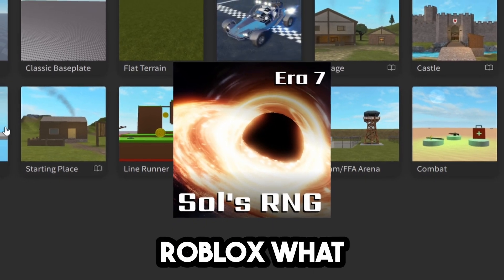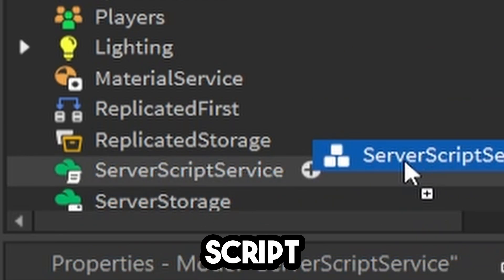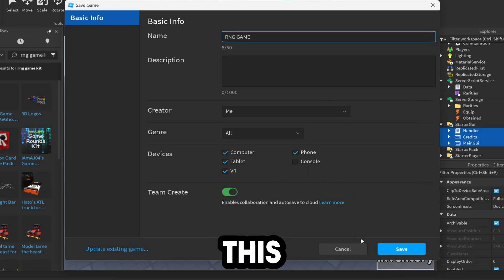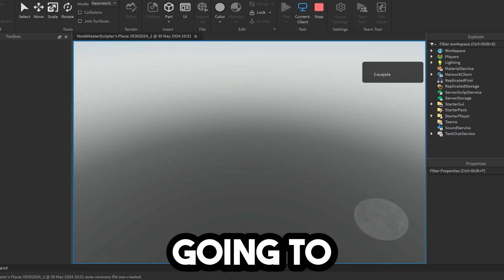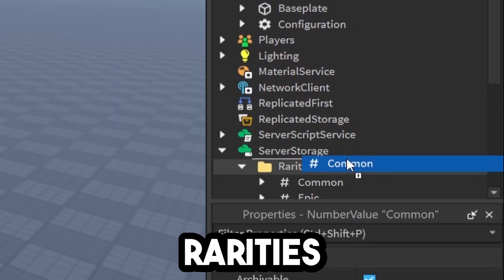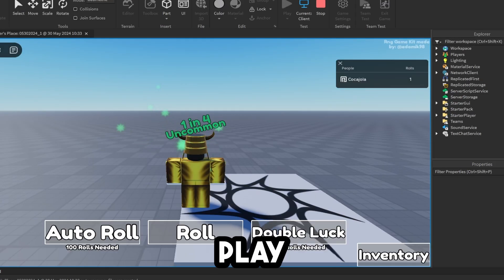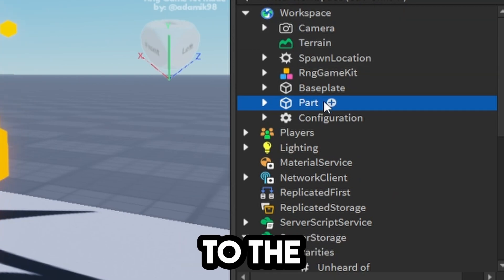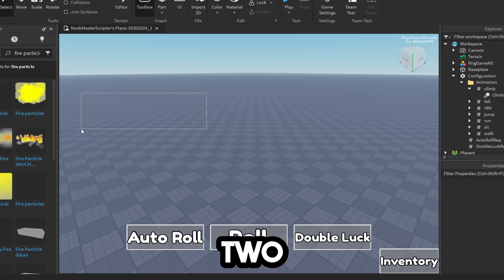How To Make An RNG Game In Roblox - Make RNG Game Roblox (No SCRIPTS)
Learn how to make an RNG game in Roblox with this detailed tutorial! Whether you're curious about Roblox RNG or looking to create your own Roblox RNG game, this video provides step-by-step instructions. We'll guide you on how to make an RNG game in Roblox Studio, including specific techniques for creating RNG elements. Understand the fundamentals of how to make a Roblox RNG game and explore how to make a sols RNG-type game in Roblox Studio for a complete game development experience.

II hope this video helped you learn how to make an RNG game in Roblox. By following our guide on how to make a Roblox RNG game, you can start creating your own exciting and dynamic games. Whether you're new to Roblox Studio or looking to enhance your skills, this tutorial on how to make an RNG game in Roblox Studio offers valuable insights.

Socials!